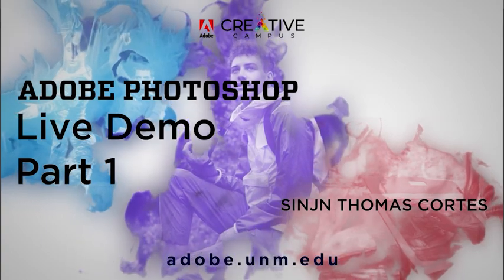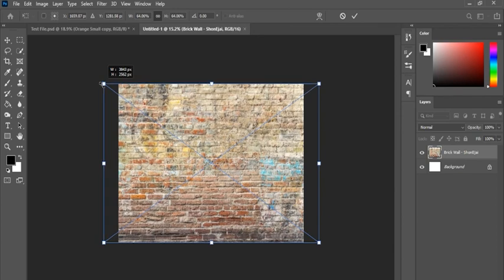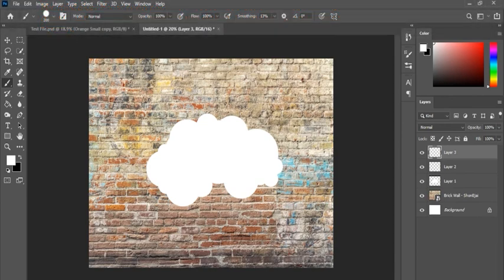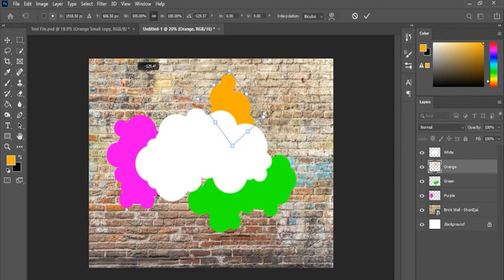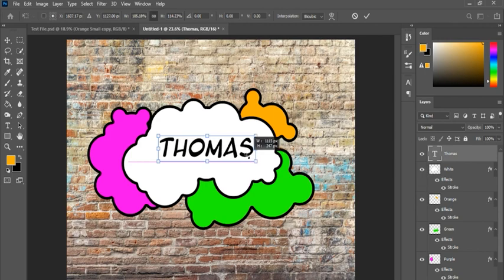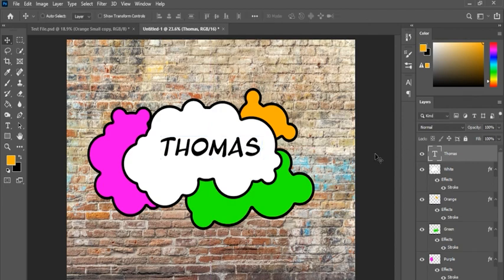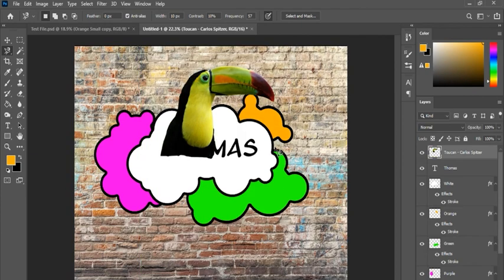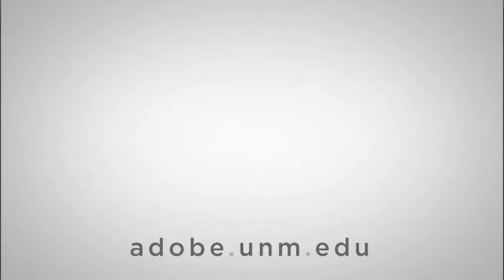Adobe Photoshop – Part 1 - Live Demo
Applying the tools and techniques learned in previous videos for a live demo.